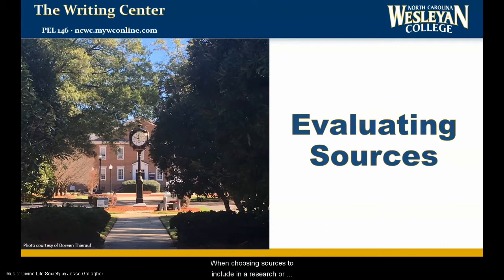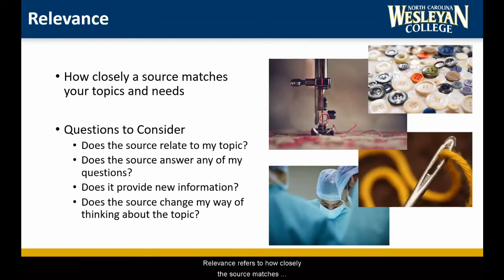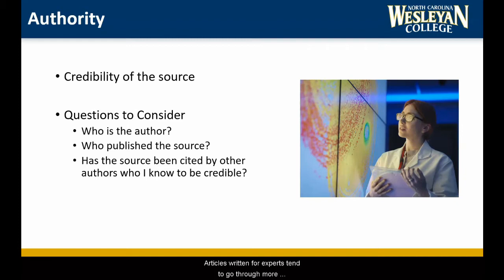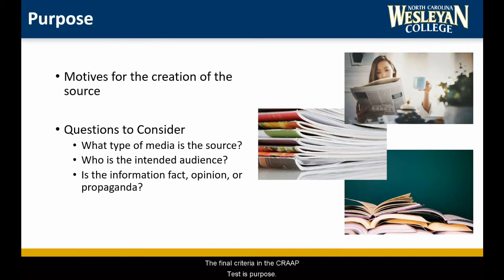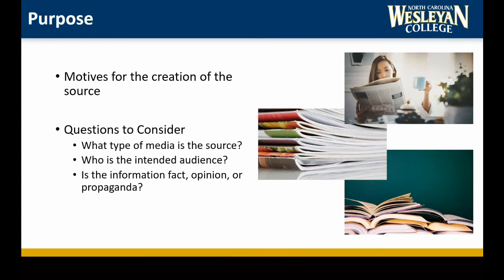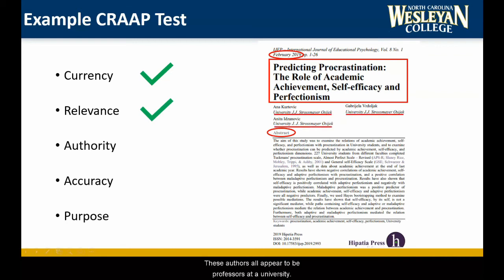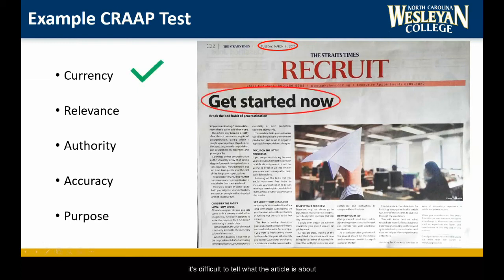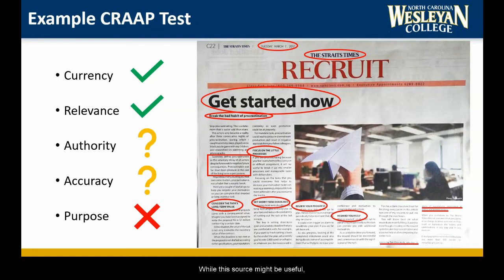Evaluating Sources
When choosing sources to include in a research or argument paper, it is important to check their credibility and usefulness. The CRAAP Test provides an easy to remember strategy for deciding if a source will strengthen your paper or if it should be discarded. CRAAP stands for currency, relevance, authority, accuracy, and purpose. (Music: Divine Life Society by Jesse Gallagher)